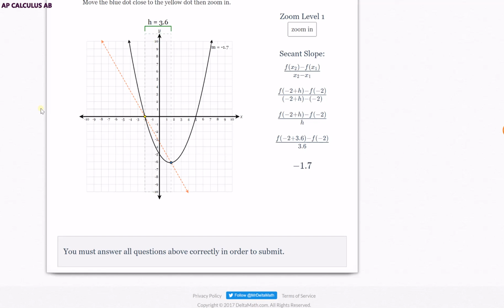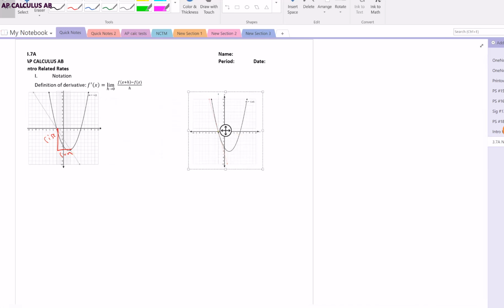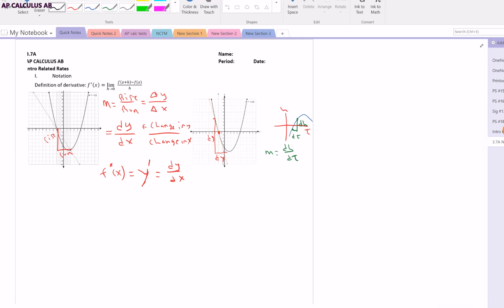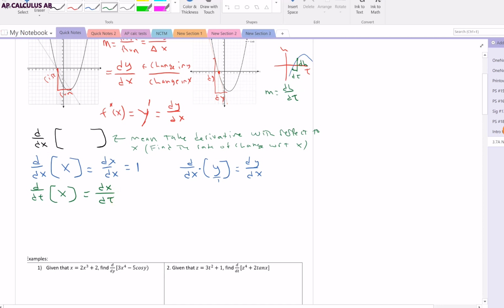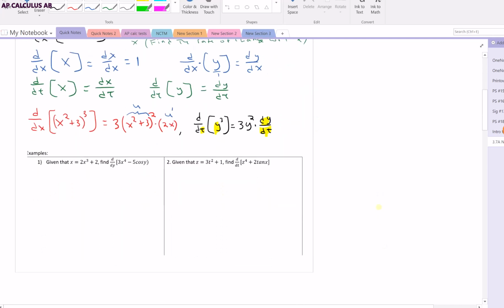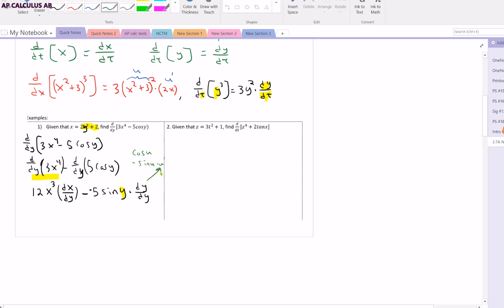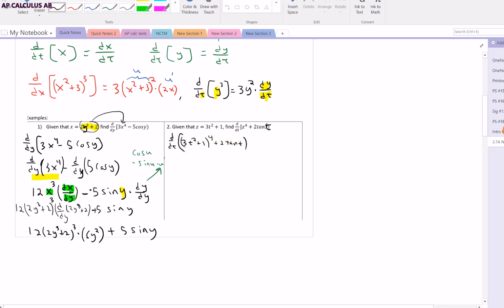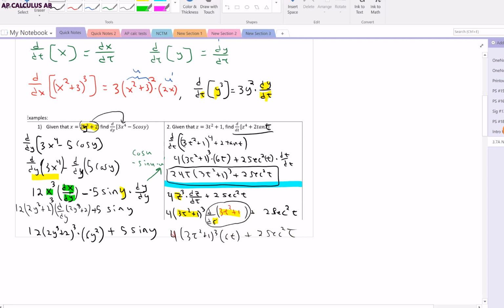3 7 Notes Front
The notes for flipped classroom